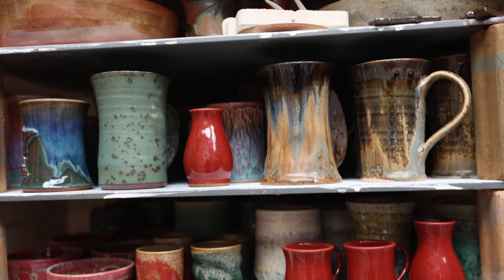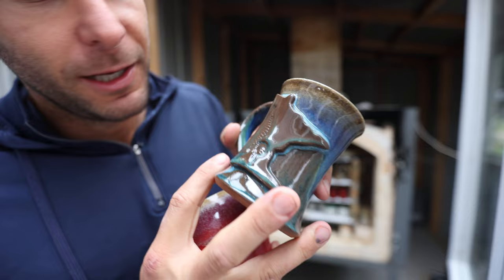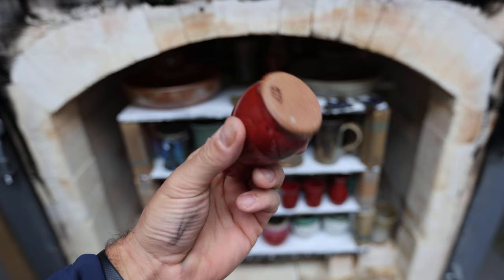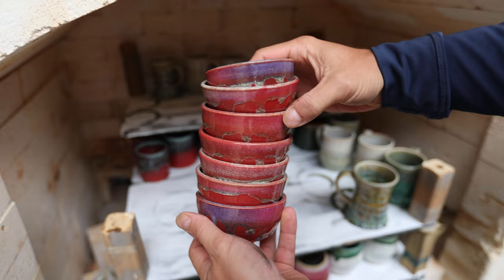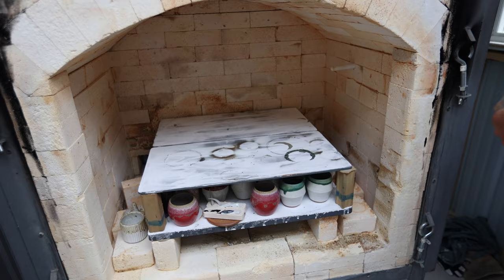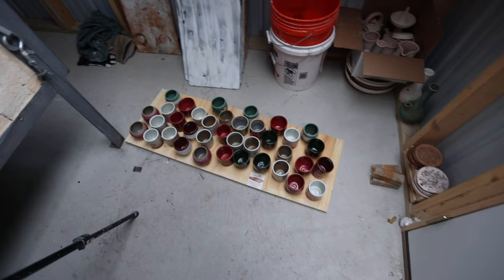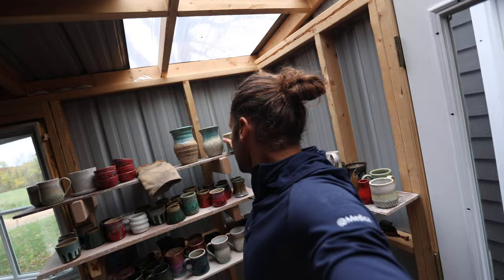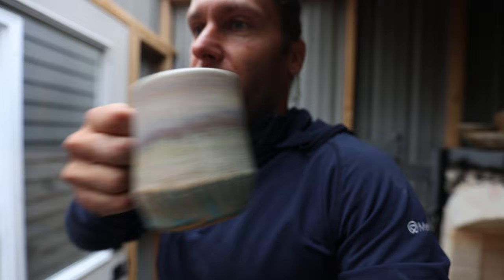Electric VS GAS Firing Glaze Combinations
2023 Online Restocks
November 5 -6pm restock
November 24th Black Friday Restock
December 1-3 ART MARKET – Downtown Mocha Monkey
December 10th – 6pm restock

Jonthepotter
115 South Olive St.